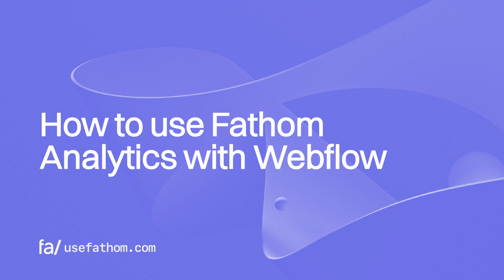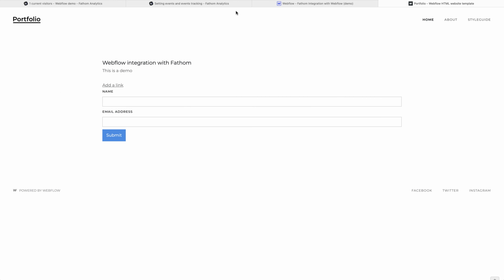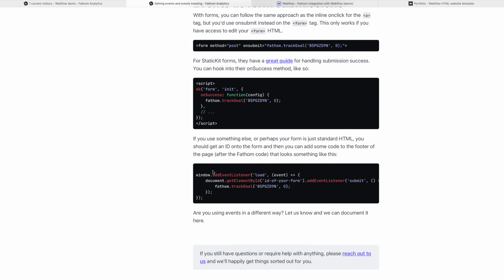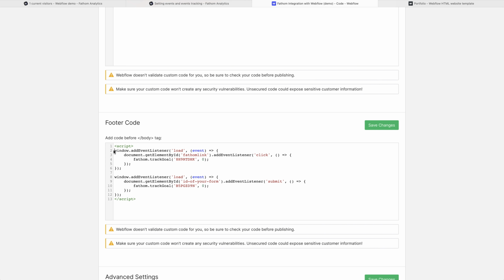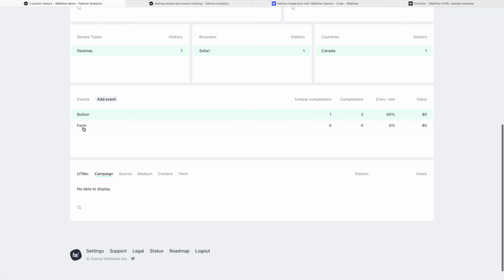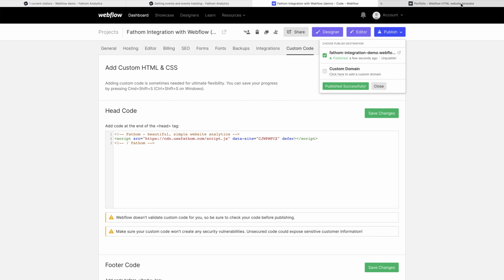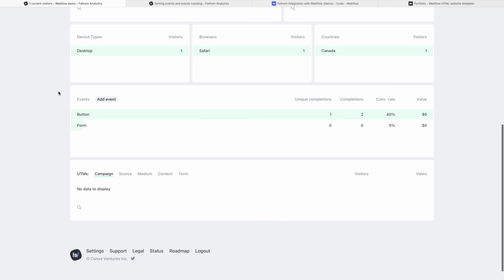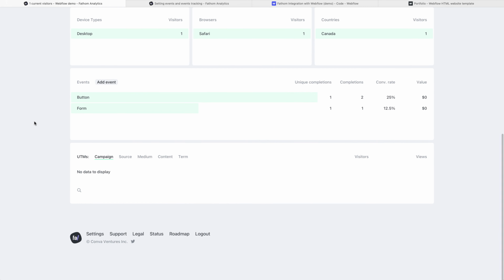How to integrate Fathom Analytics with Webflow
Here's a short tutorial on adding Fathom Analytics to your Webflow site. This also includes how to create an event for a link/button and how to create an event for a form submission.